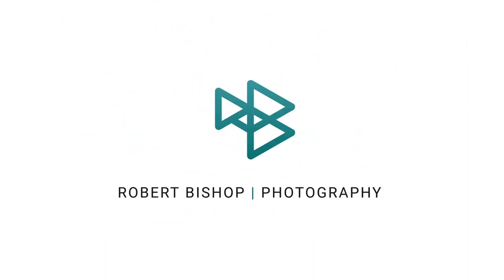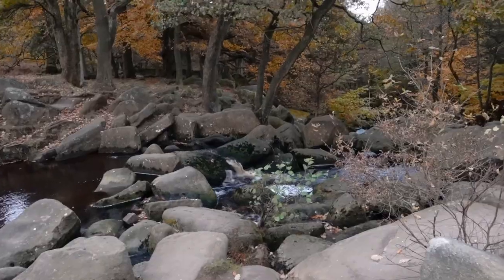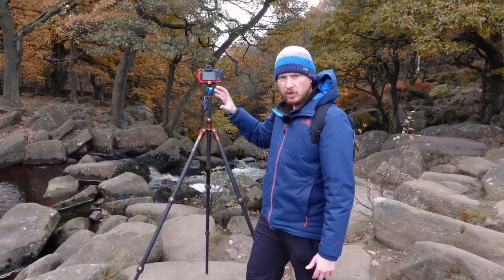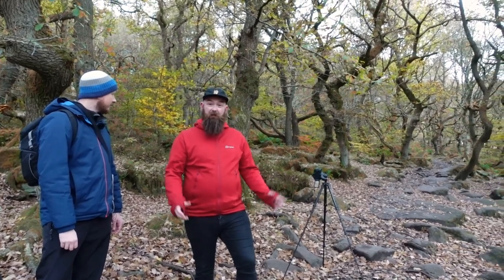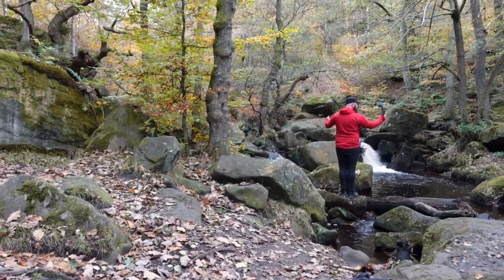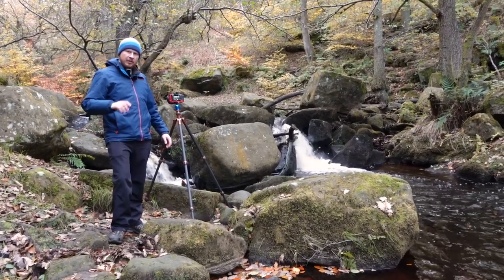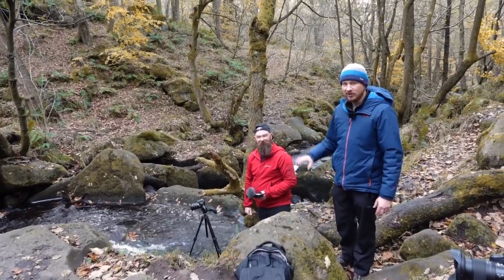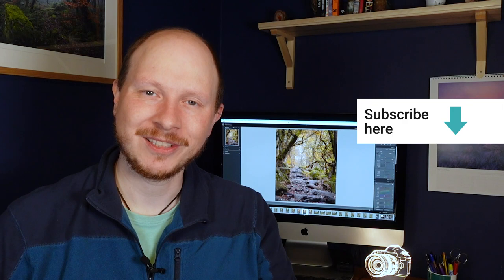Autumn Woodland Photography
I'm back at the amazing Padley Gorge this week to capture some of the awesome autumn colours that are starting to come through in our woodland areas now. I'm teaming up with fellow YouTuber @KieranSuddabyPhotography for this one - so join us, as we have a really fun morning, capturing treescapes and waterfall shots at this fantastic Peak District location.